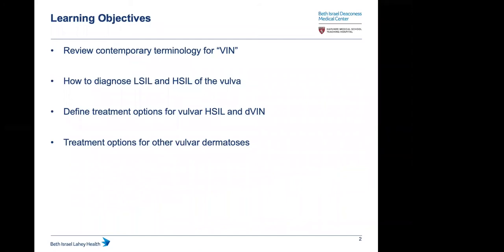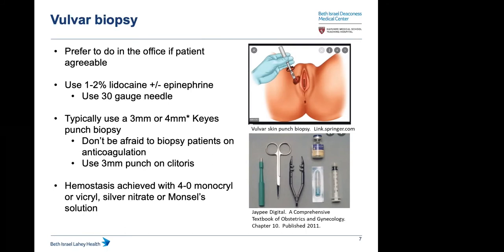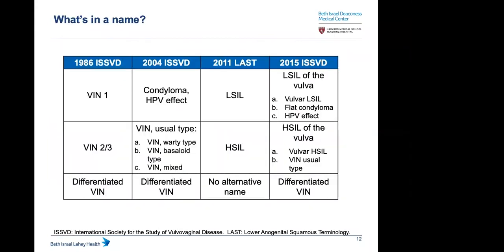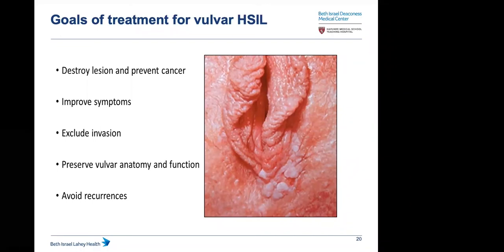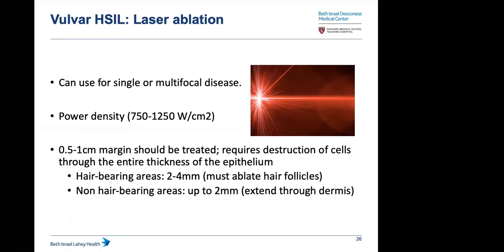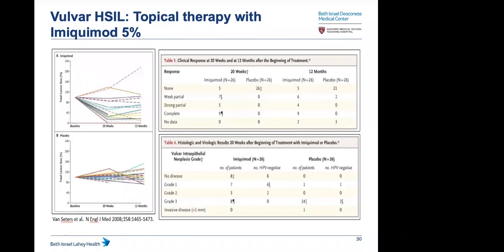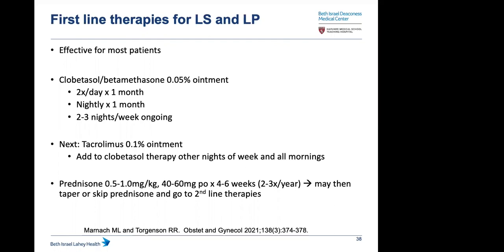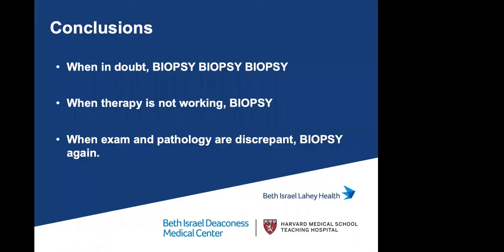Evaluation and Management of Vulvar Dysplasia and Other Vulvar Conditions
Jennifer Ducie, MD, gynecologic oncologist, discusses the diagnosis and treatment of a variety of vulvar conditions.